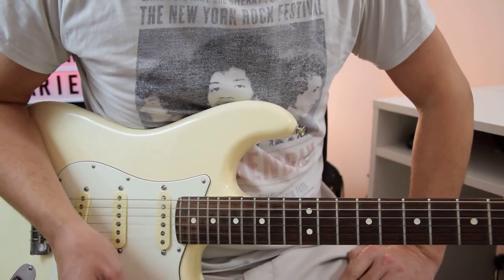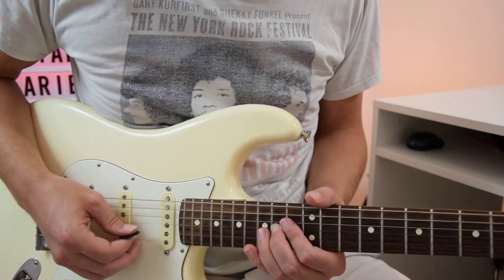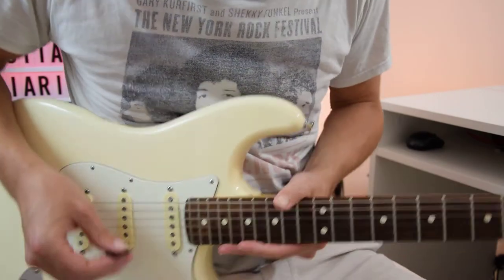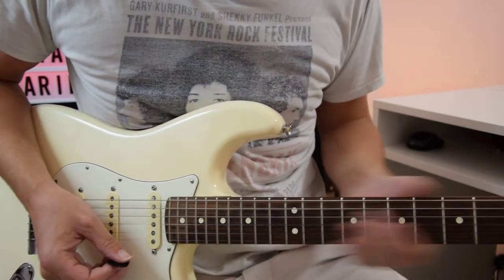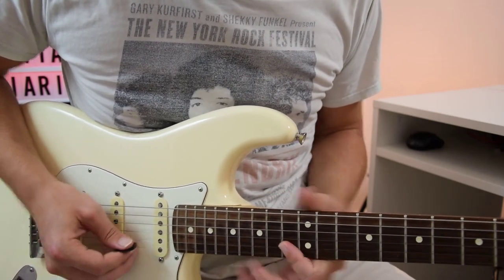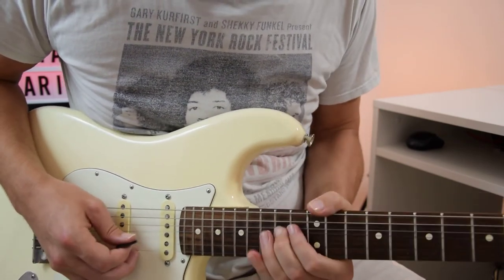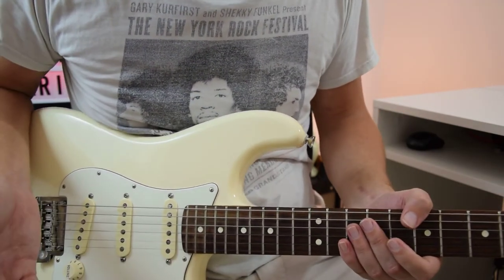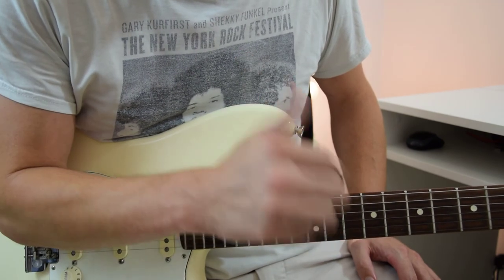Strange Brew / Crosscut Saw Solo Lesson - Eric Clapton / Albert King Blues Tutorial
Albert King's guitar solo from the song Crosscut Saw off of the Born Under a Bad Sign album was largely imitated by Eric Clapton on Cream's Strange Brew.

This lesson shows how to play both of these classic blues solos.